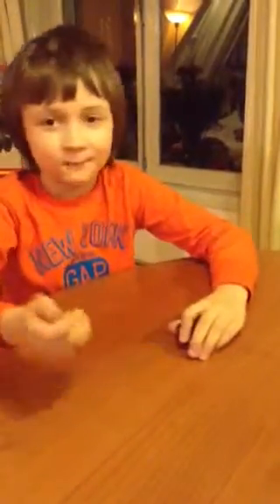Cool tricks with magnets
5 useful tips with magnets